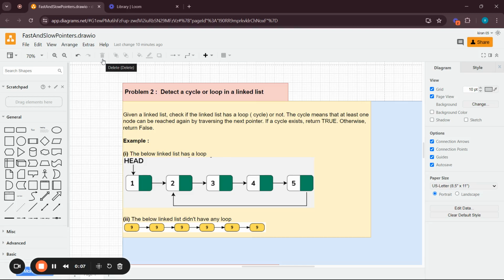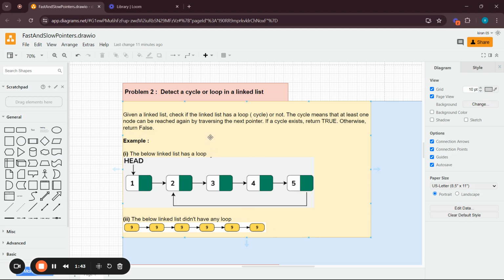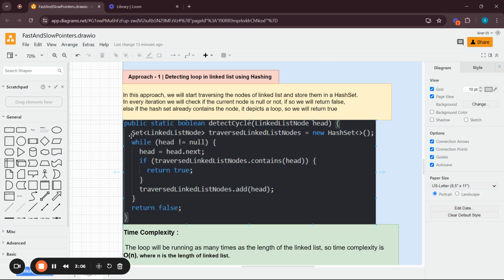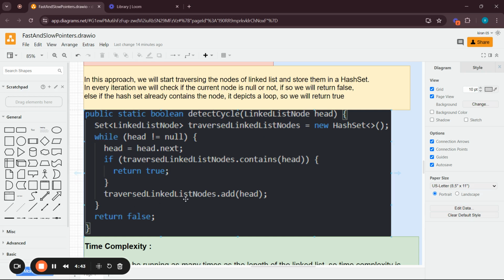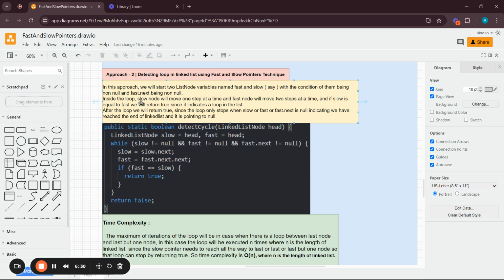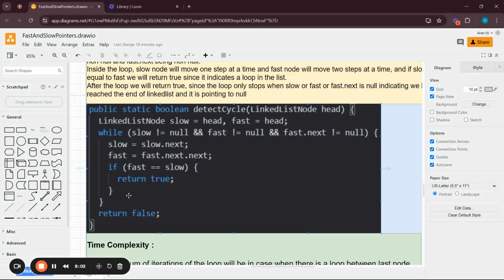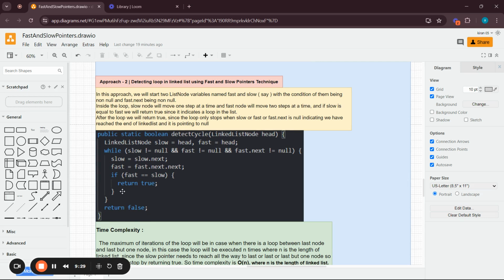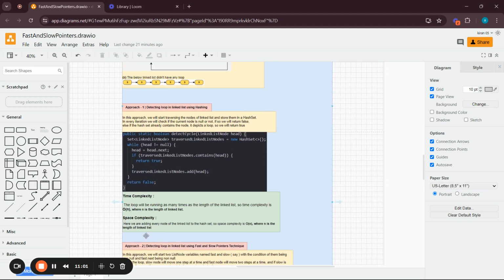Detect a loop or a cycle in the linked list